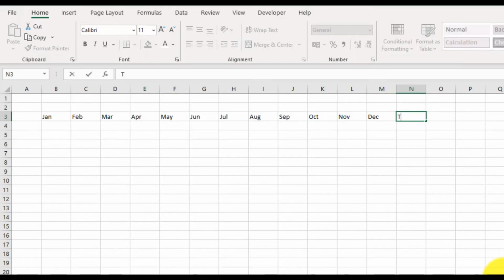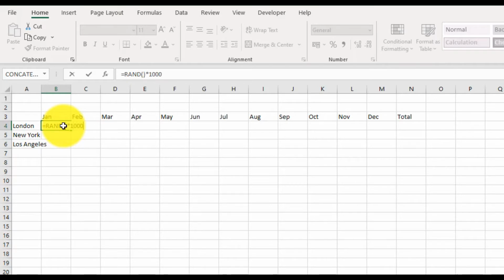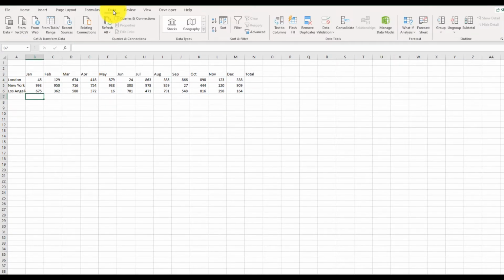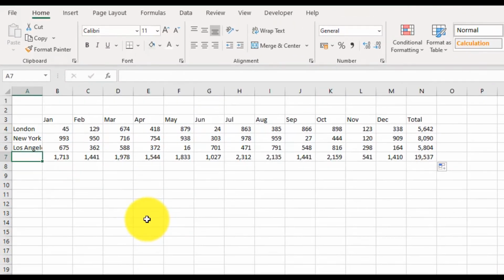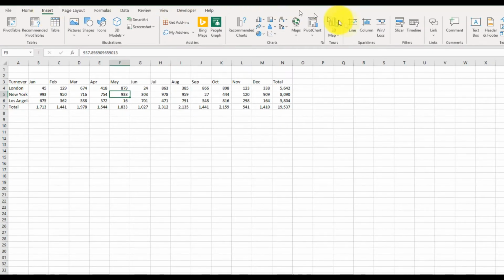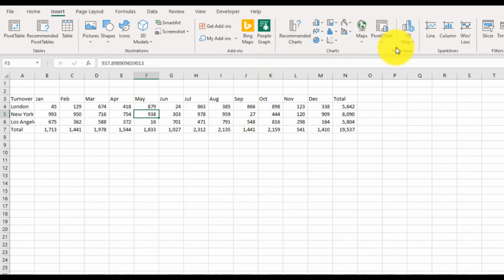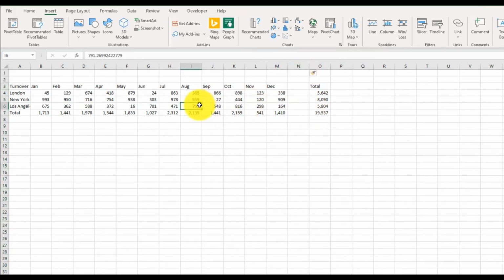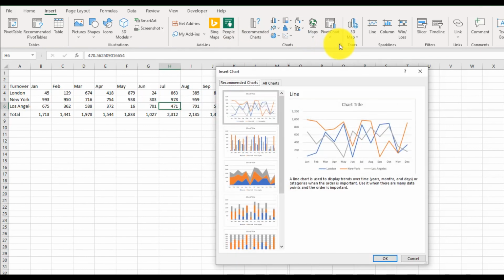Creating the data table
This video is part of the "Microsoft Excel - How To Make Amazing Graphs in Excel" course that you can get

The course covers:

Combo charts and the  secondary axis
Gantt charts